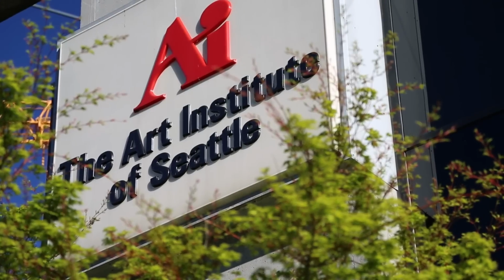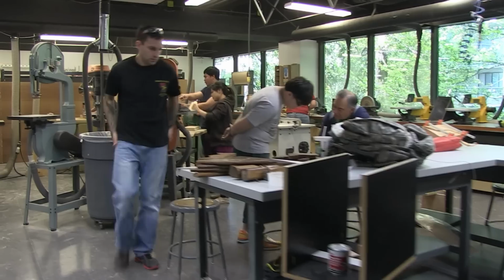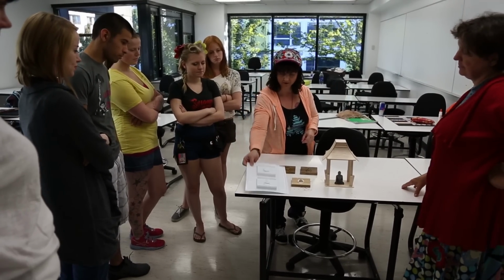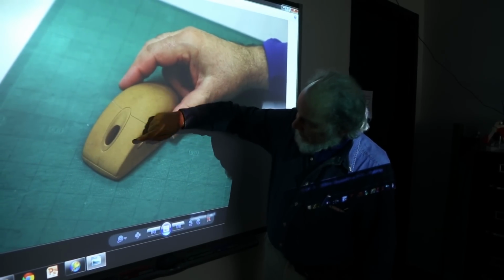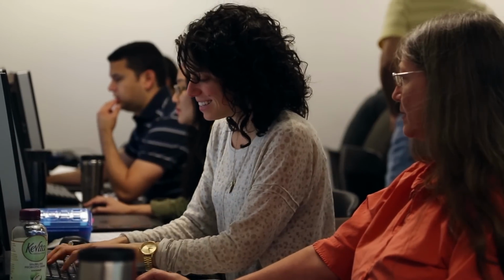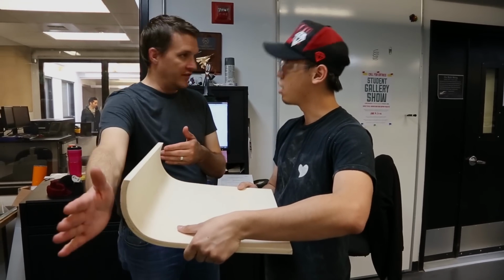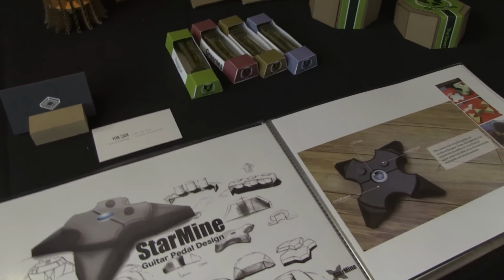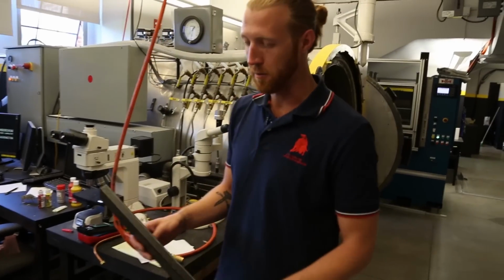Industrial Design at the Art Institute of Seattle: Turning Ideas into Realities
Faculty and students at the Art Institute of Seattle describe the school's two degree programs in Industrial Design.